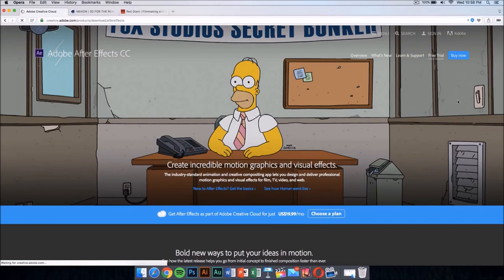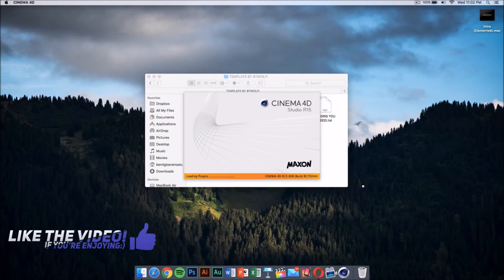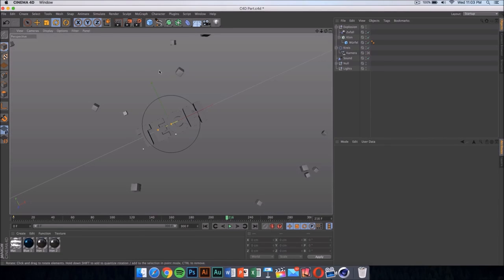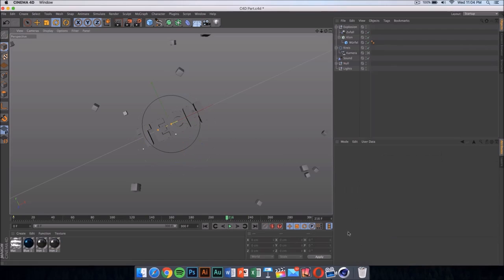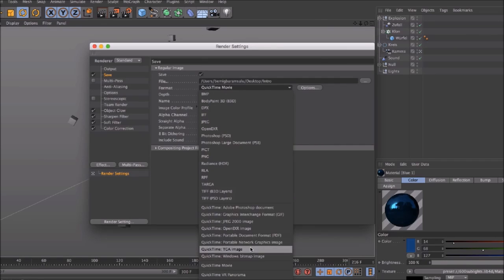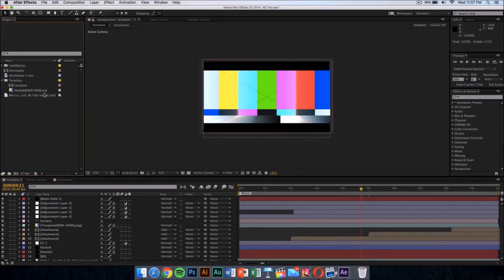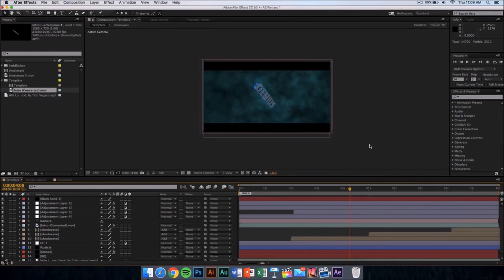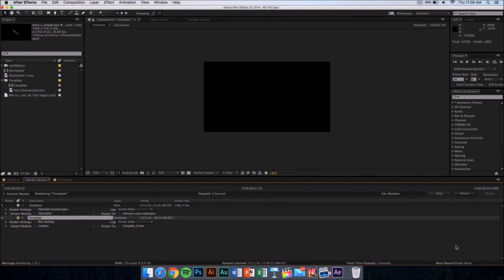FREE FPS Minecraft Animated After Effects & Cinema 4D Intro Template #671 + Tutorial